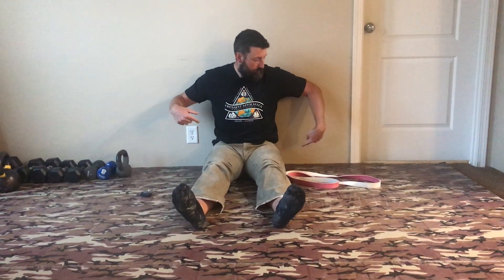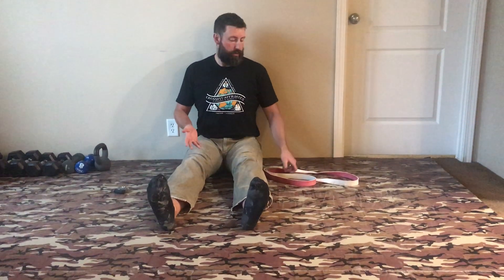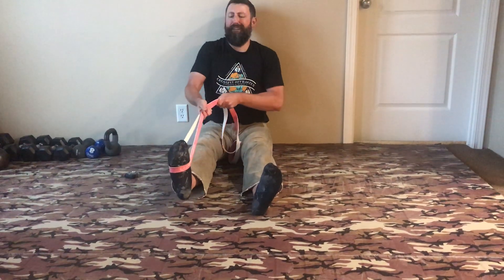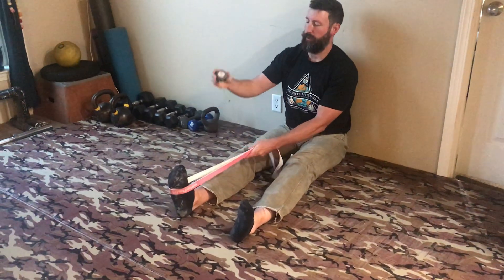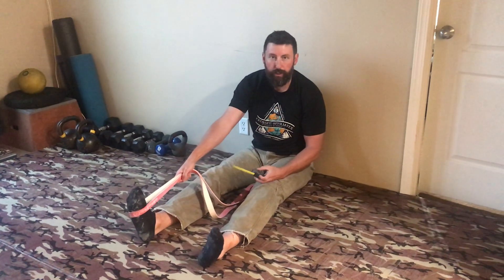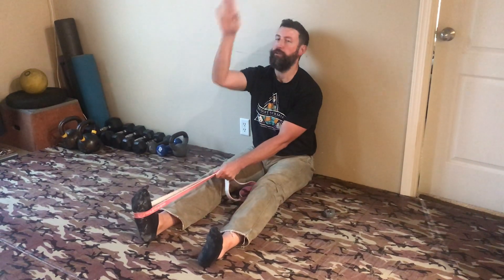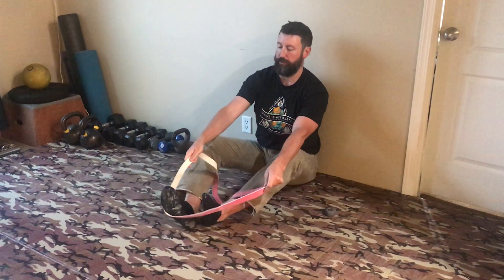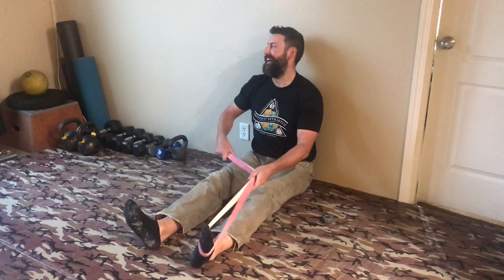Hamstring Test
The setup here is critical!  Let’s see where we can take those hammies!